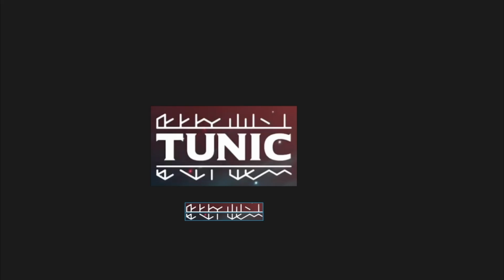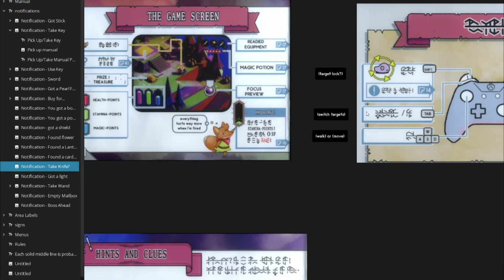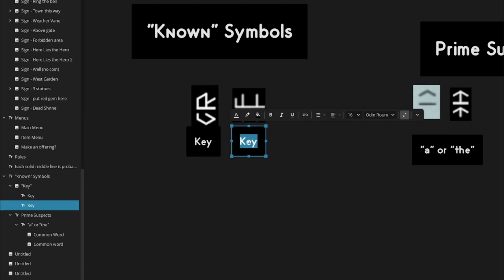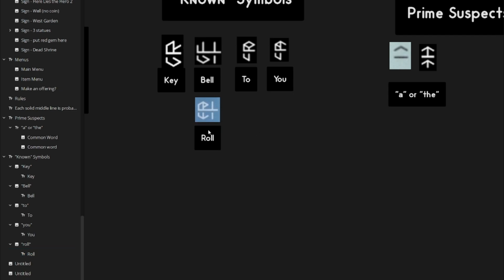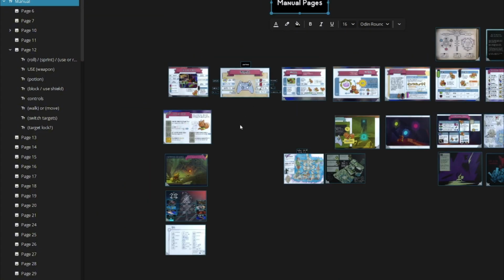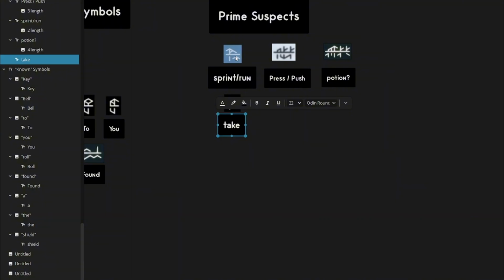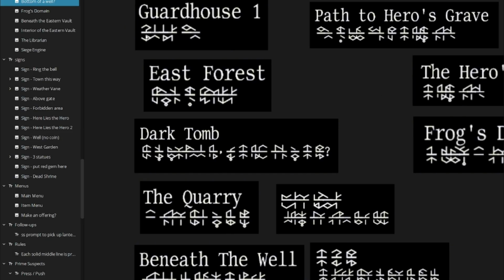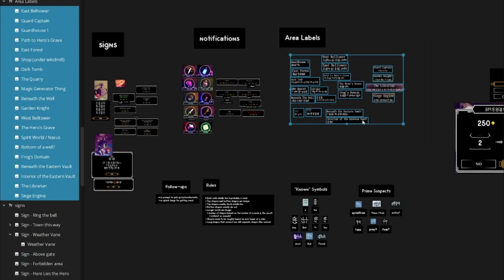Tunic Translate 1 | What Have I Gotten Myself Into?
One of the most unique aspects of the game Tunic so far is the manual, which you discover page-by-page as you explore. I'm only a few hours into the game, and the cryptic language fascinated me such that I just can't let it go.

I have no idea how this will go, or if this is interesting to anyone else, but here is my first crack at deciphering the language of Tunic.

Note: THIS IS NOT A GUIDE! I'm documenting my process of deciphering and translating the language of the Tunic in-game manual without outside help.

I'm in the middle of a blind playthrough of the game, and I want to tackle this on my own, so thank you in advance for not posting spoilers, hints, or guidance!

[00:01] Introduction
[01:56] Laying the ground rules
[07:22] Let's Get Organized
[08:44] Identifying First Symbols
[11:15] Hunting for Common Words
[14:44] Area Labels and Bell Towers
[24:20] Controller Actions
[31:13] Adding Words to the Lexicon
[39:30] Sounding Things Out
[49:03] Pray
[01:03:03] Wrap-up

Tunic is a 2022 action-adventure game developed by Isometricorp Games and published by Finji. It is set in a ruined fantasy world, where the player controls an anthropomorphic fox on a journey to free a fox spirit trapped in a crystal.

The tool I'm using to organize is PureRef, which is branded as an image organization tool, but I have found to be a great note-taking app for this kind of game